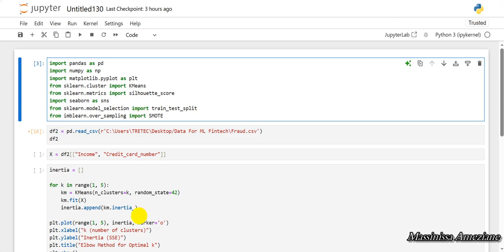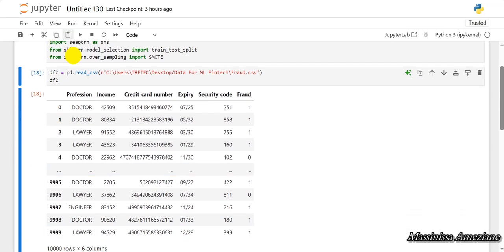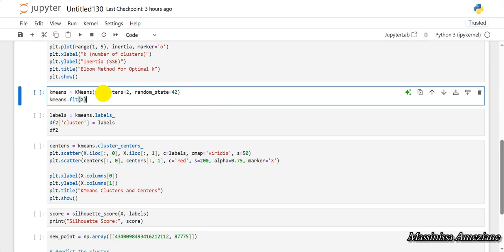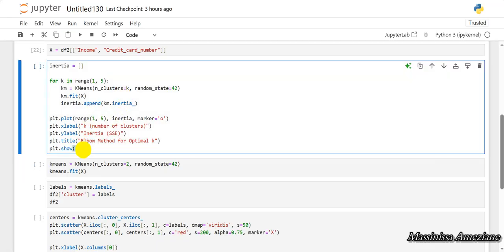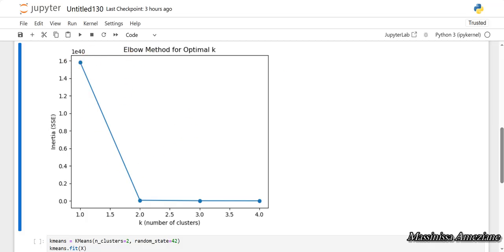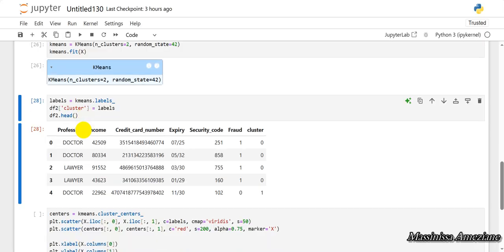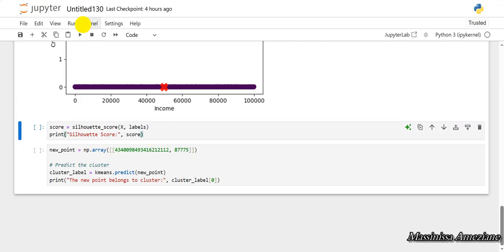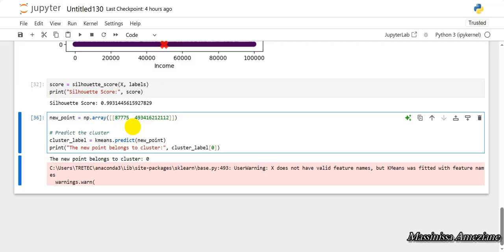Kmeans clustering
A hands-on tutorial on KMeans clustering in Python. Learn how to group data, visualize clusters, and assign new points to the correct cluster in an easy-to-follow way.